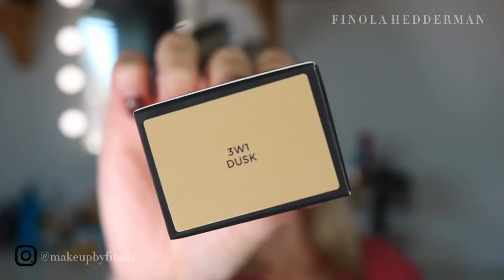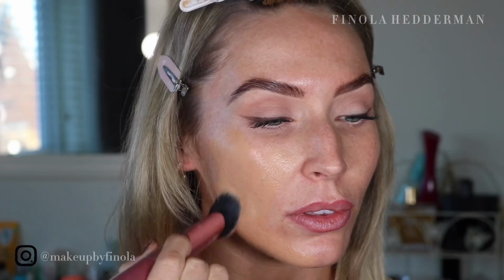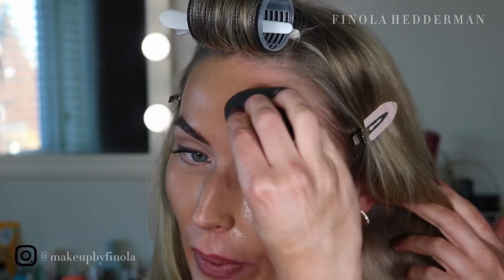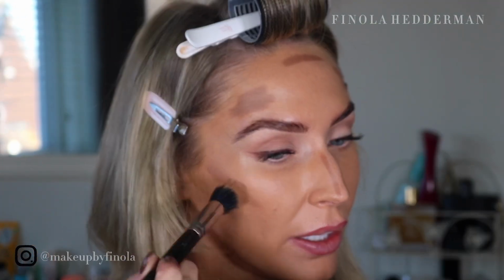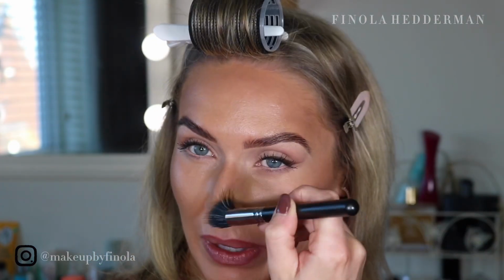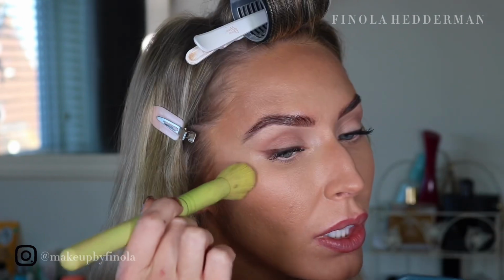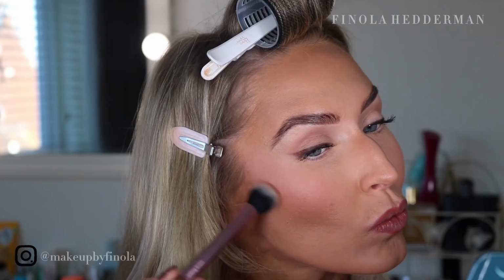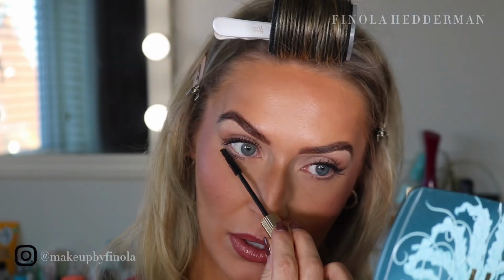LAURA MERCIER VIRAL FOUNDATION ‼️ REVIEW + WEAR TEST | Real Flawless Weightless Foundation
My honest review and wear test using the viral Laura Mercier Real Flawless Weightless Perfecting Foundation on TEXTURED and ACNE SCARRED skin

Fenty Beauty Match Stix
Nars Radiant Creamy Concealer
Nars Liquid Blush
Huda Beauty Baking Powder
Hourglass Ambient Lighting Jellyfish Palette
MAC Lip Pencil
MAC Lipstick